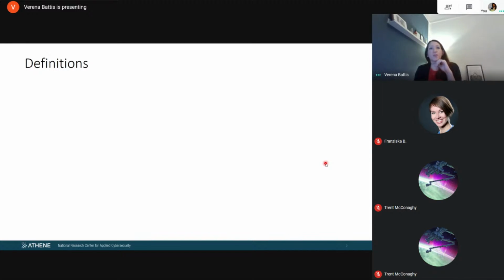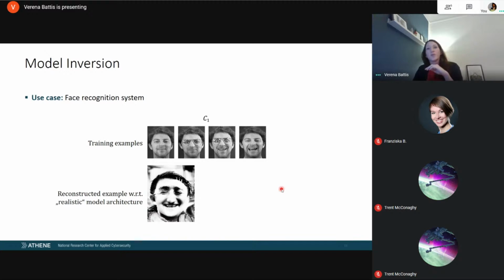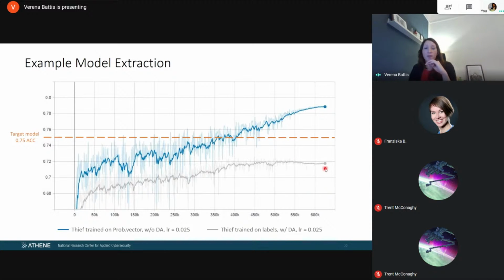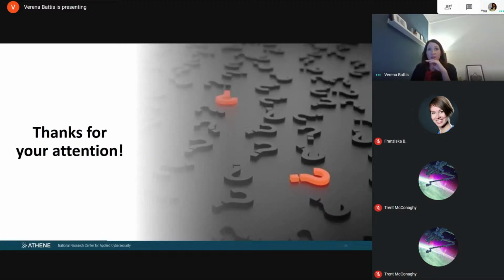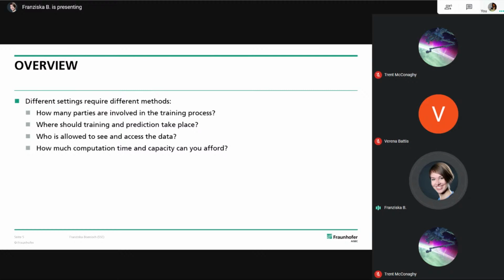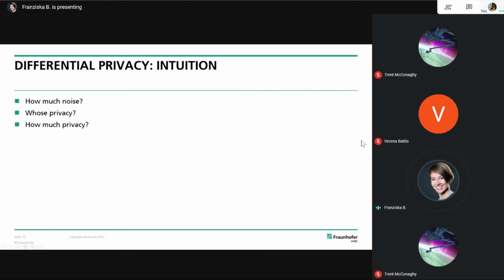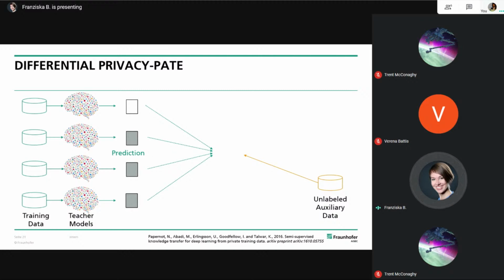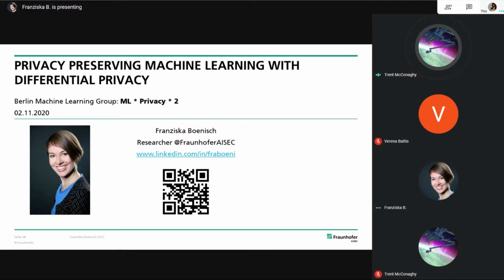ML * Privacy * 2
Talk I: Does machine learning threaten privacy?

Speaker I: Verena Battis, Fraunhofer Institute for Secure Information Technology

Abstract: Methods of machine learning have become an integral part of our everyday life. In many cases, private and/or sensitive information is used to train these models. Until recently, it was assumed that it was not possible to infer from the final model the data used for training. However, recent research has shown that this assumption is a fallacy. This talk will address the privacy threats posed by machine learning techniques and the questions that arise from them – e.g. can an attacker extract private training data from a trained model? Is it possible to steal a model by simple query access?

Bio: After completing her master's degree in statistics at the University of Trier, Verena has been working as a research associate at the Fraunhofer Institute for Secure Information Technology (SIT) since March 2019. Her focus is on research into the risks to the privacy of individuals through the use of modern machine learning methods - e.g. neural networks -, the fundamentals that allow for those privacy threats in the first place, and ways to mitigate them.

Talk II: Privacy-preserving Machine Learning

Speaker II: Franziska Boenisch, Fraunhofer Institute for Applied and Integrated Security

Abstract: With the growing amount of data being collected about individuals, ever more complex machine learning models can be trained based on those individuals’ characteristics and behaviors. Methods for extracting private information from the trained models become more and more sophisticated, such that individual privacy is threatened. In this talk, I will introduce some powerful methods for training neural networks with privacy guarantees. I will also show how to apply those methods effectively in order to achieve a good trade-off between utility and privacy.

Bio: Franziska has completed a Master’s degree in Computer Science at Freie University Berlin and Technical University Eindhoven. For the past 1,5 years, she has been working at Fraunhofer AISEC as a Research Associate in topics related to Privacy Preserving Machine Learning, Data Protection, and Intellectual Property Protection for Neural Networks. Additionally, she is currently doing her PhD in Berlin.